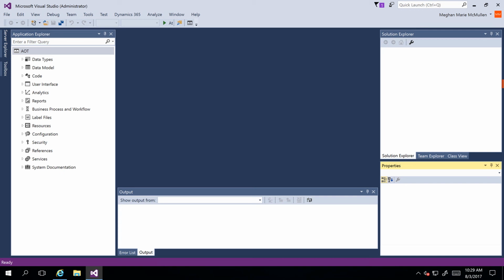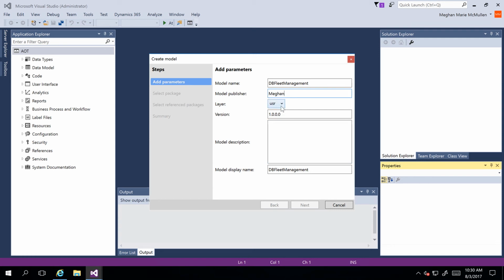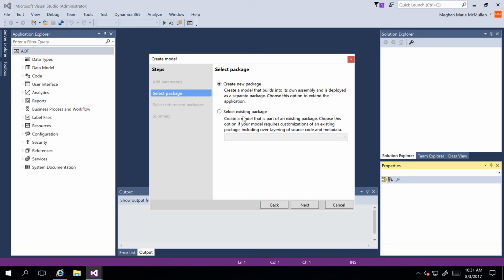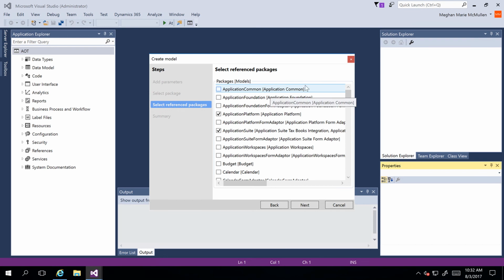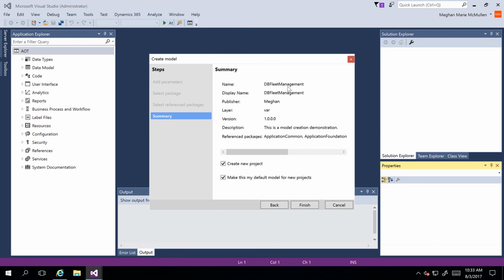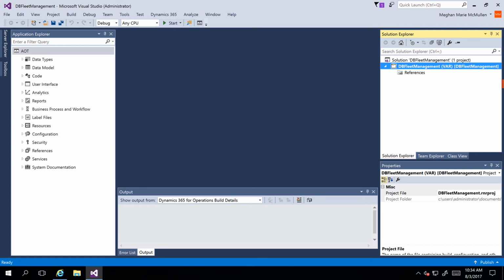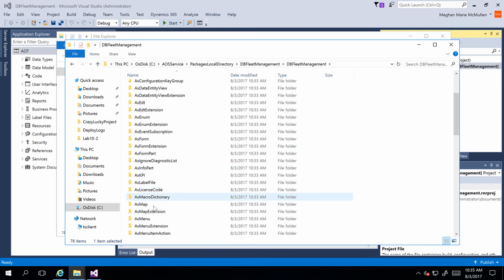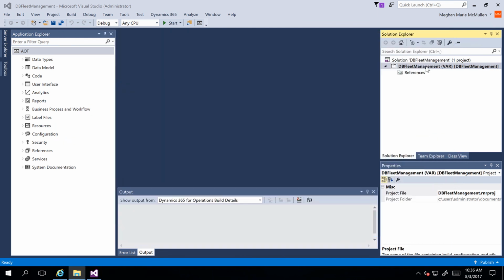21 Demo Create a Model